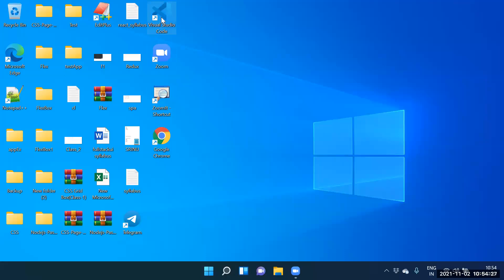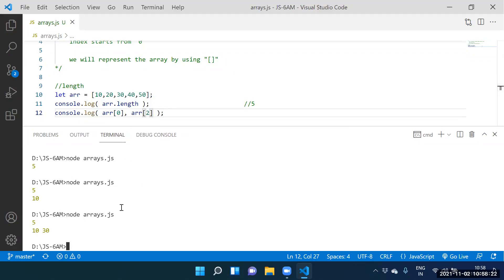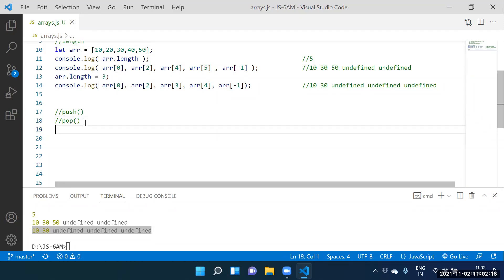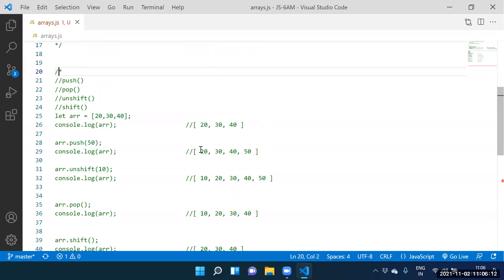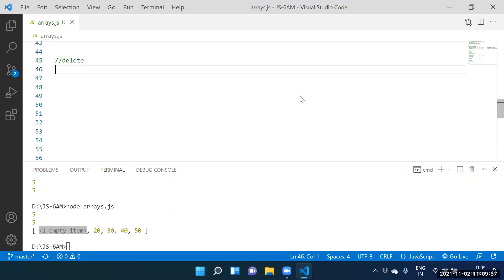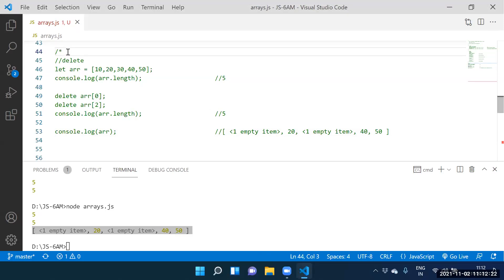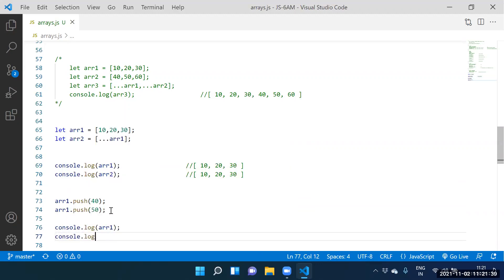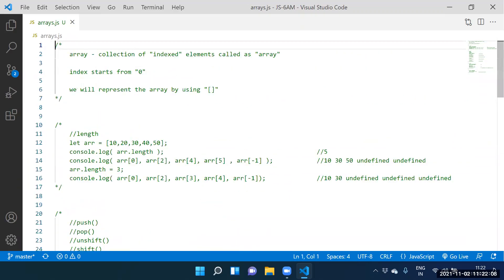javascript full course realtime scenarios based teaching video 34